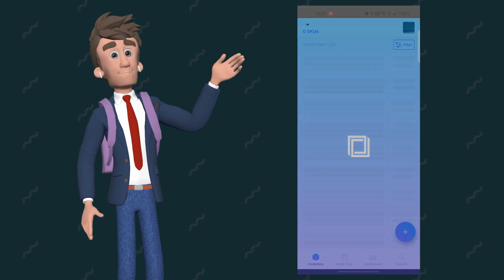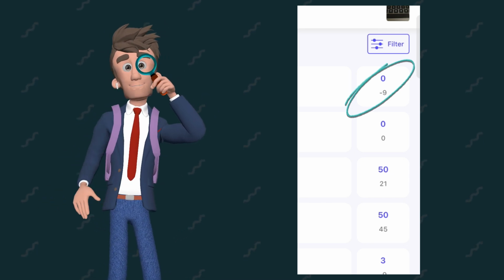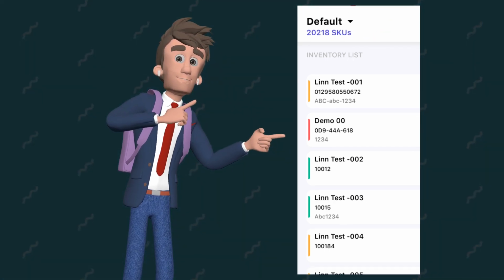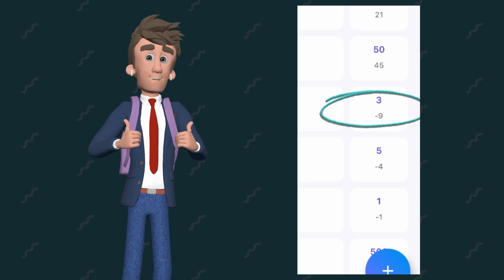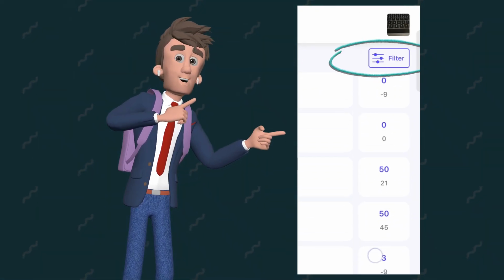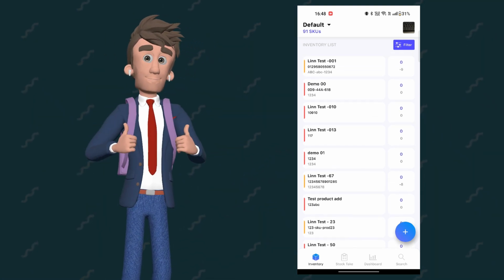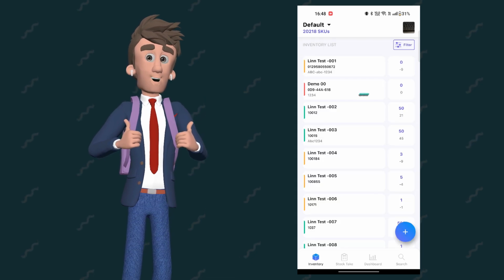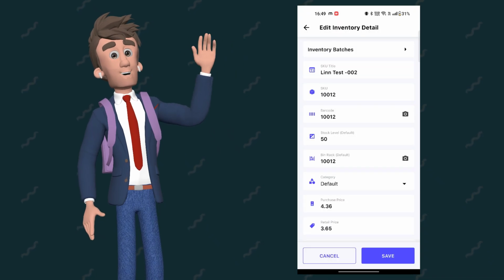HyperStock Inventory || Introduction || Best App To Manage Stock And Inventories || Rishvi Ltd.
HYPERSTOCK APP - Best app to manage your stock and inventories

- Manage your Linnworks system right at your fingertips
- Efficient stock and inventory management
- Stock management for businesses using the Linnworks system